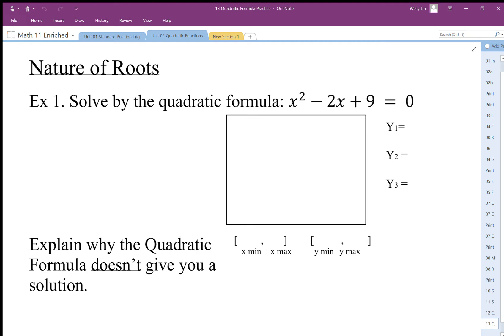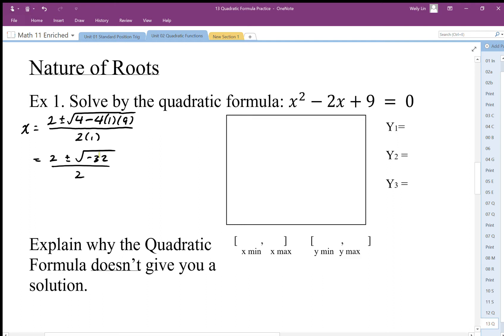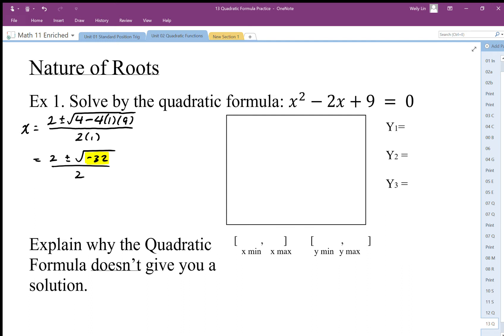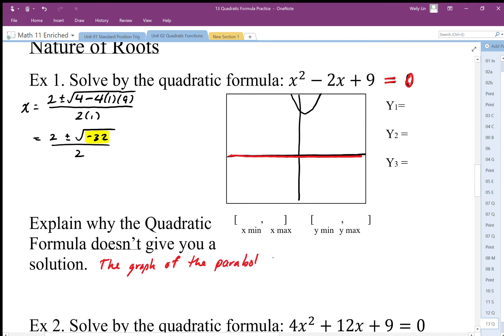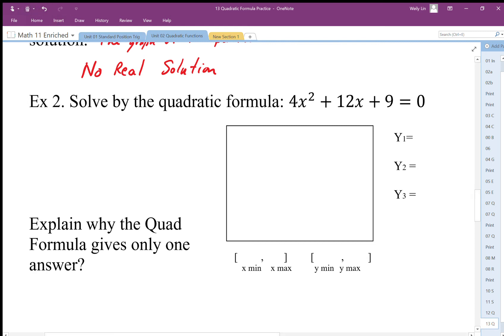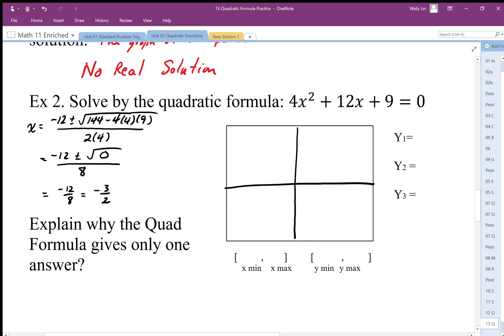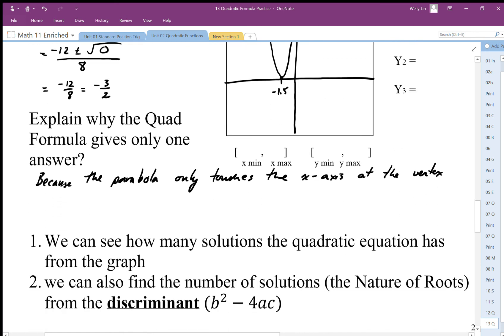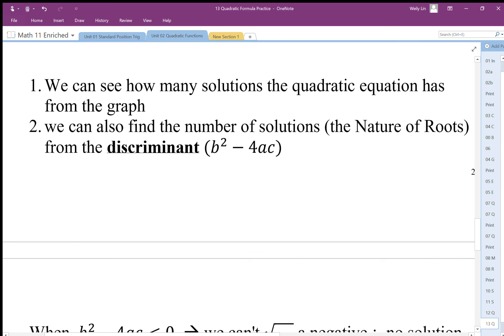13 Quadratic Formula Practice Part2